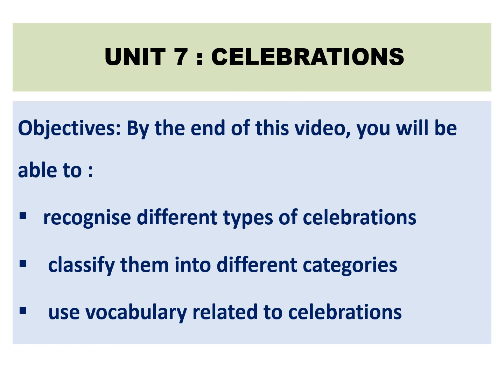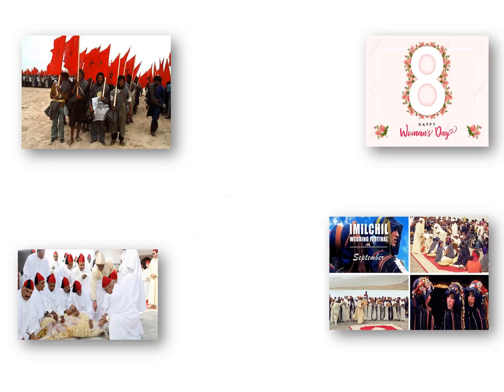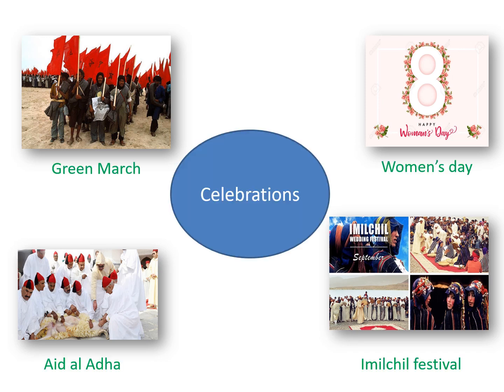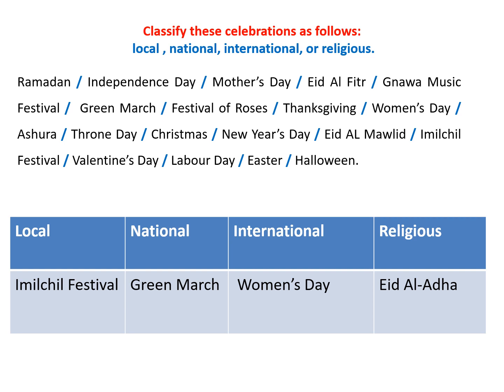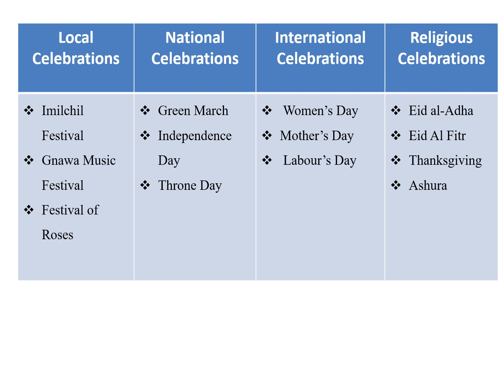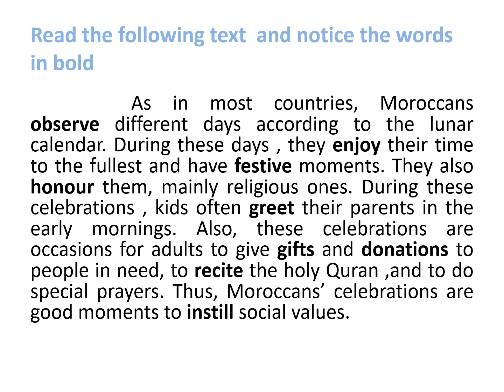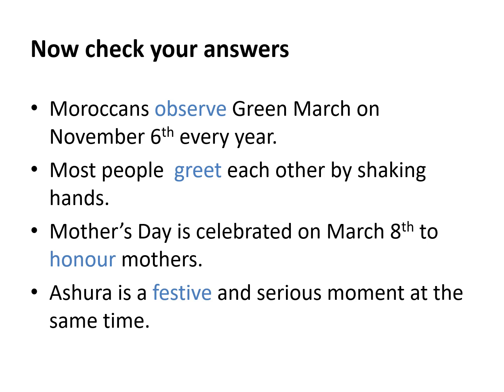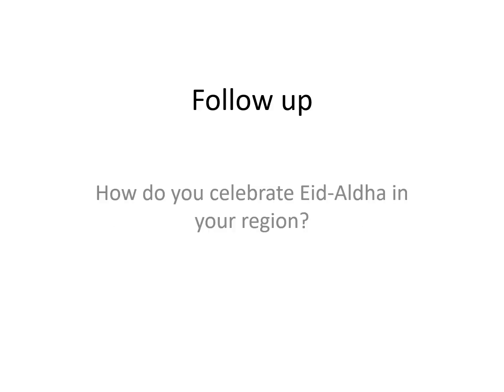Celebrations : Introducing the unit and vocabulary